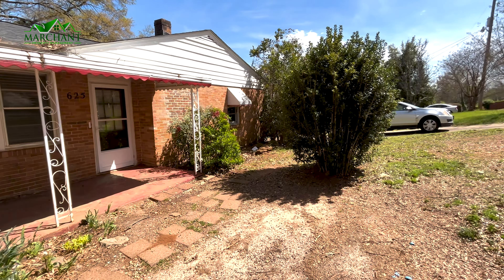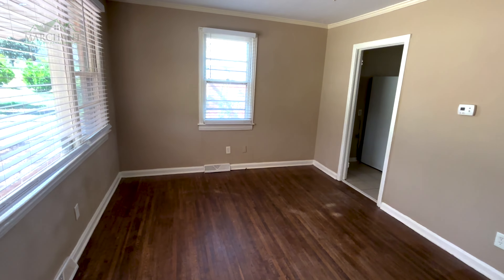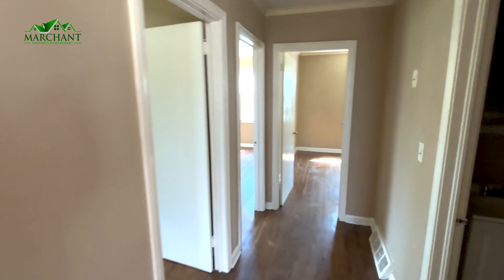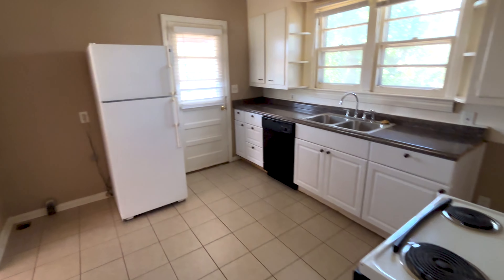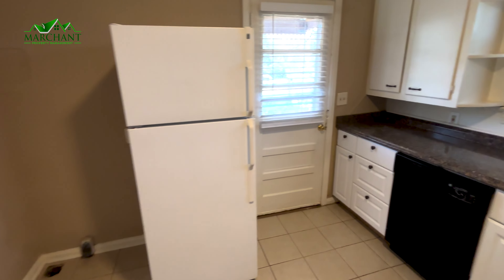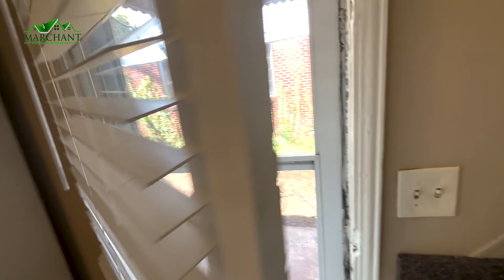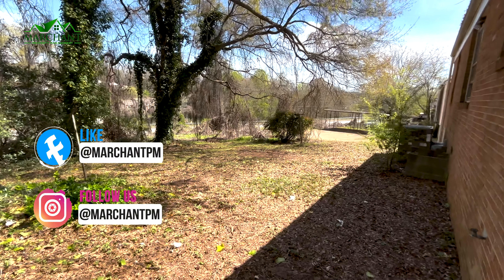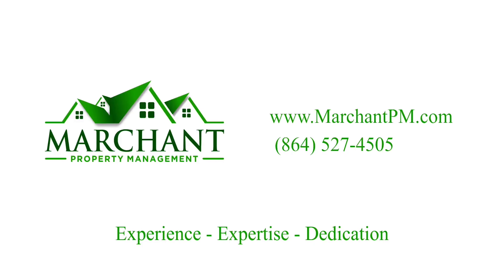Charming Home Alert! Explore 625 Old Augusta Road, Greenville SC 29605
Prime Location 3 bedroom, 1 bath home featuring hardwood floors and a spacious kitchen!

100 W. Stone Avenue, Greenville, SC 29609

100 W. Stone Avenue, Greenville, SC 29609